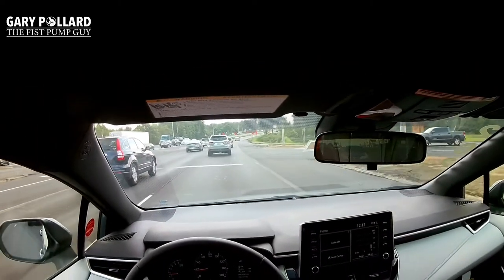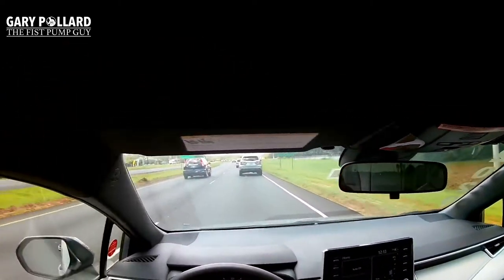Ride A Long in a 2020 Toyota Corolla SE with Gary Pollard The Fist Pump Guy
Today's video is a little different than most of my other ride-a-long videos. Today I decided to mount a small action camera on my head so you could get the same view that I get while I am driving. Though it's not my best video I can see some good things coming from this idea.

Join me today as we ride in a 2020 Toyota Corolla SE and you witness what I see as I see it.